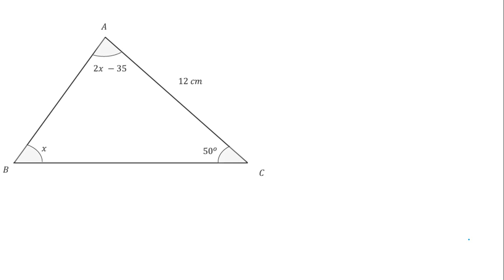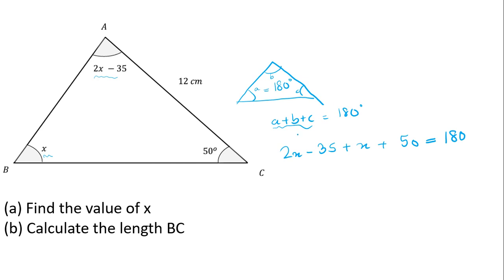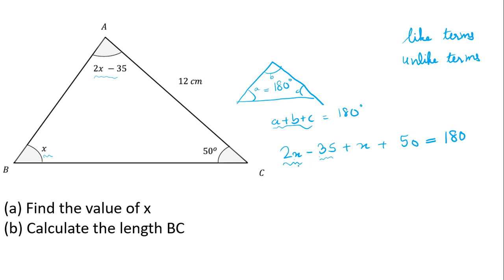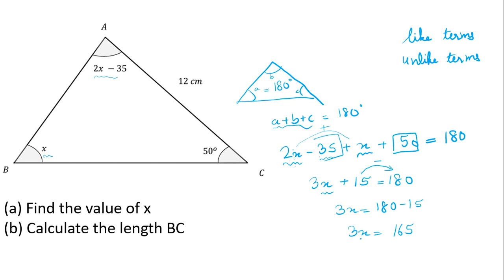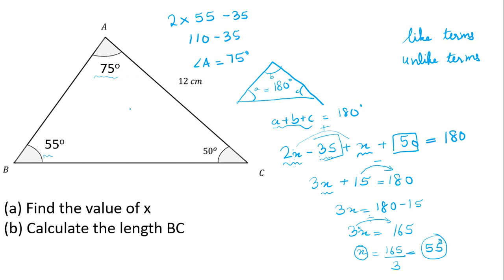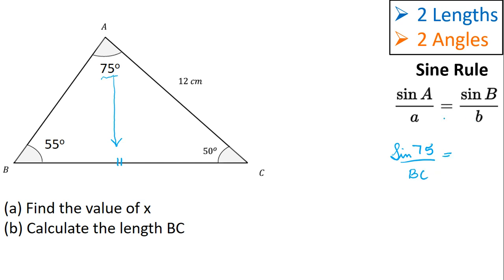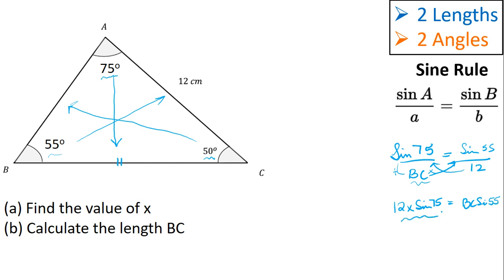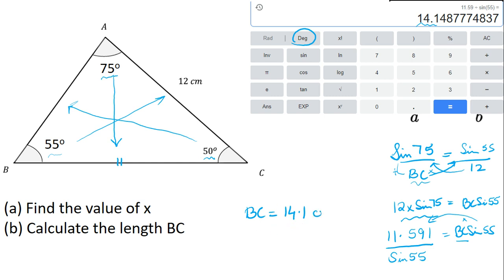The Sine Rule; Practice Problem 7 | Math Problems | Trigonometry | Triangles | IGCSE | O-Levels